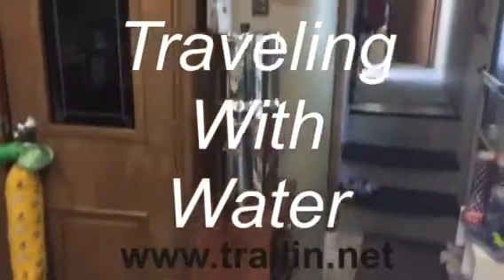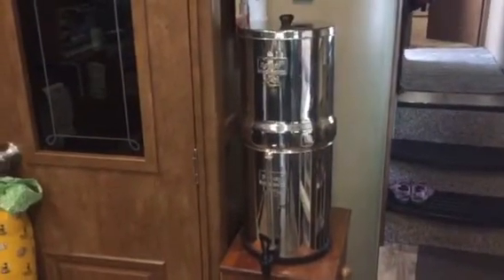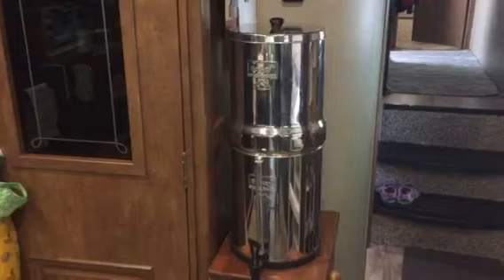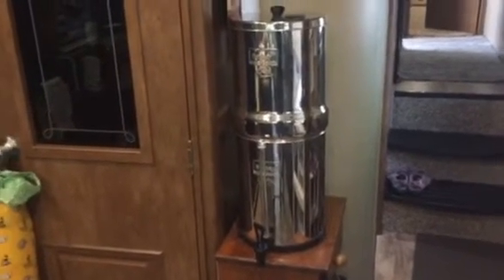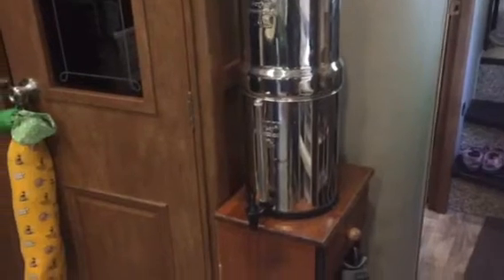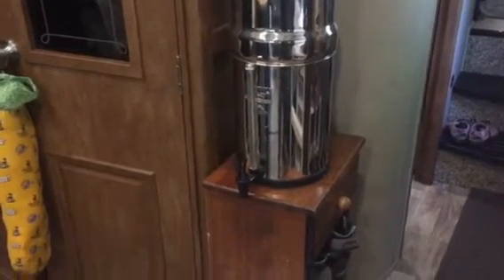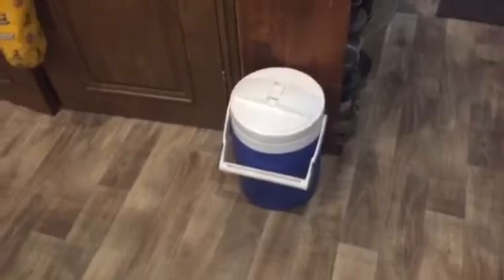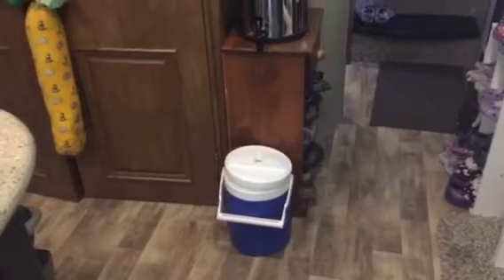TRAILin with water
How do you transport your drinking water?

Alabama check out our moving day video and see what all get stored before we set off down the TRAIL!

💕HELP SUPPORT our TRAILin adventure at no cost when shopping through our Amazon link!